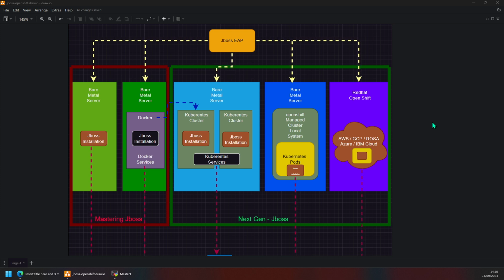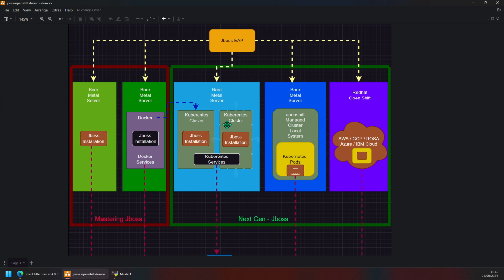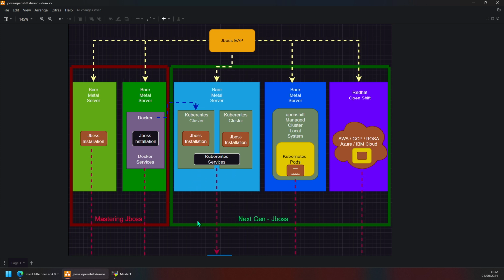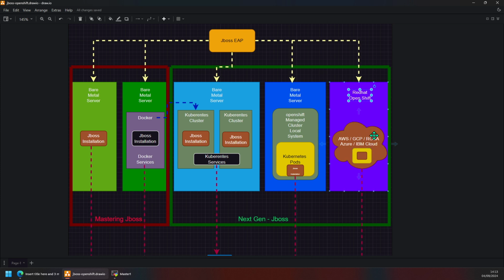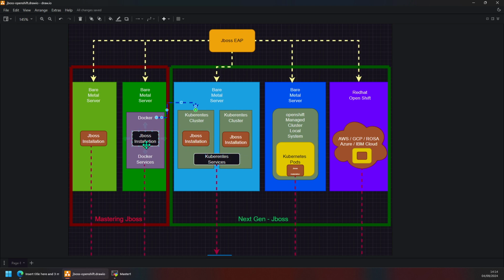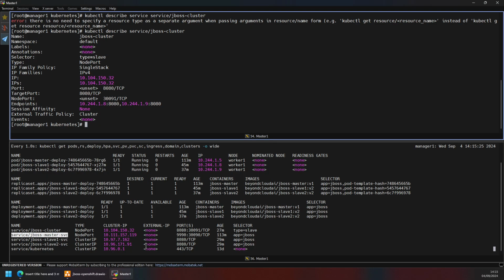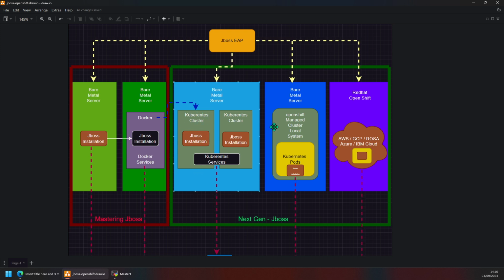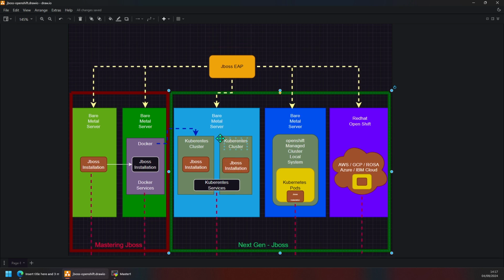Jboss EAP - On Kubernetes & Openshift (AWS,Redhat)